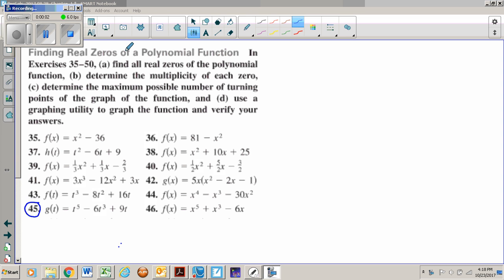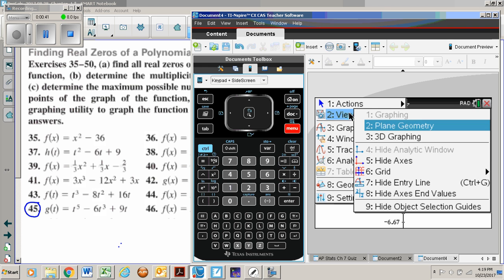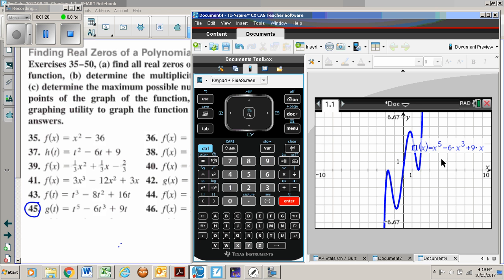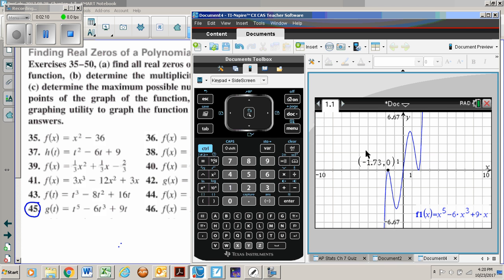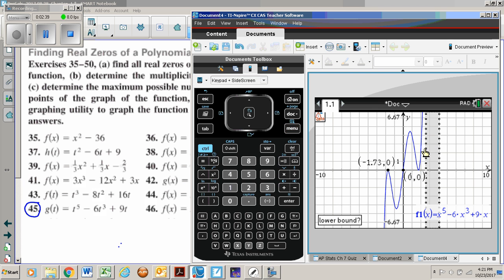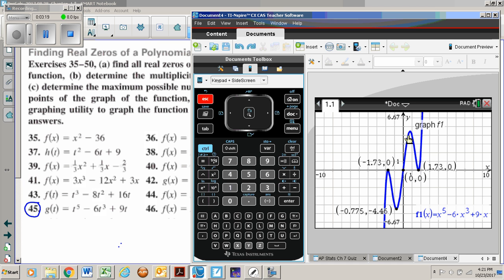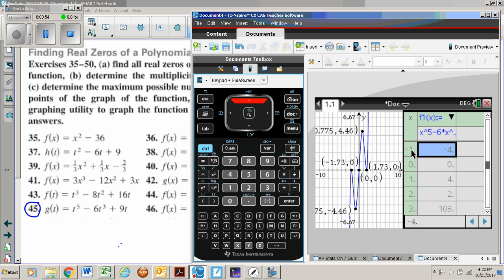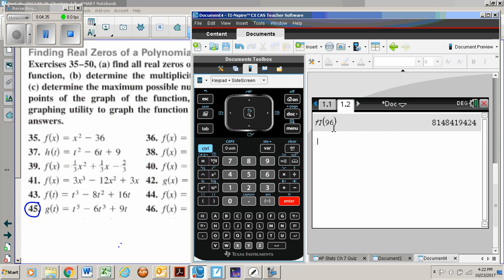TI-nSpired Analyze Polynomial Function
This video shows how to analyze the graph of a polynomial function: find the zeros, local max and mins, a table of values and analyze specific x values in the function.